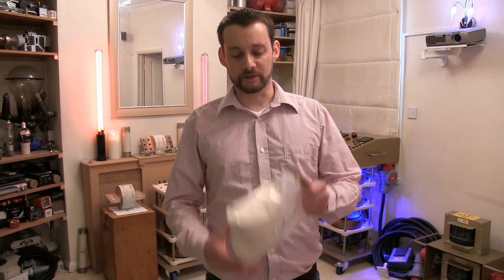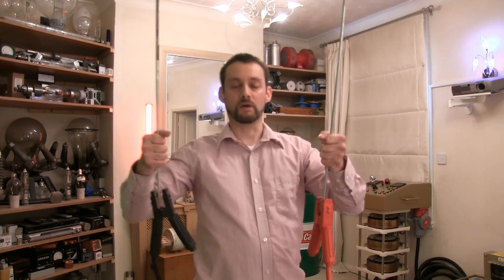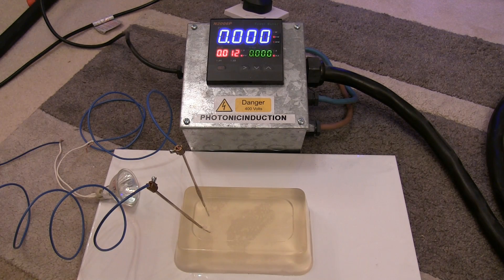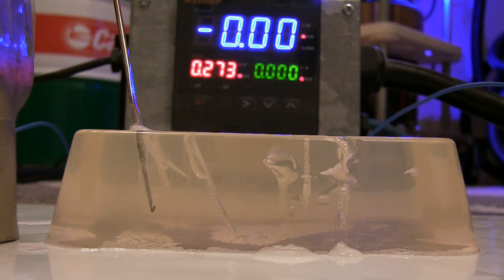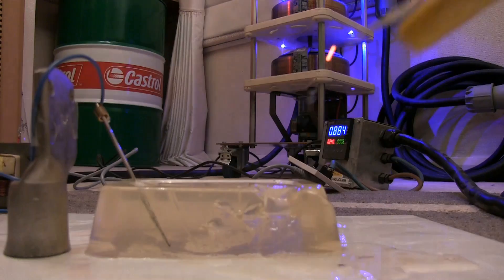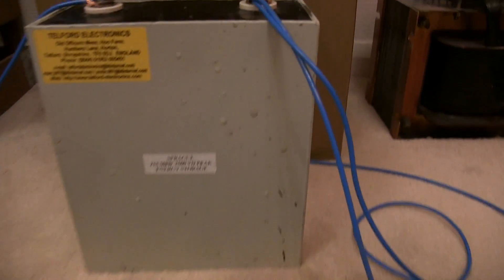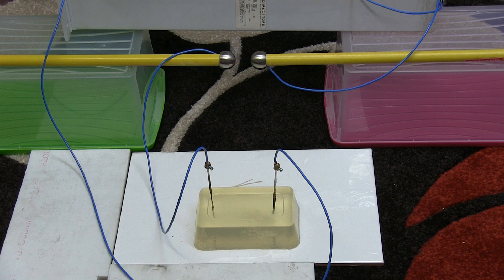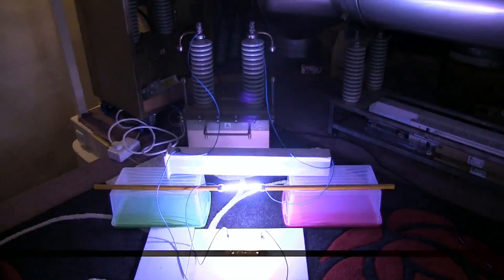Ballistic Gel Vs Electricity